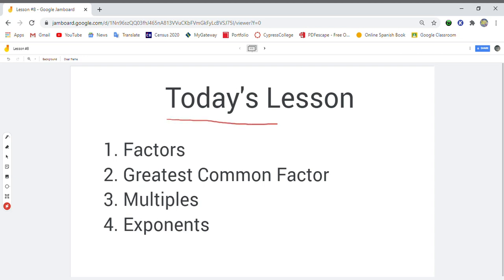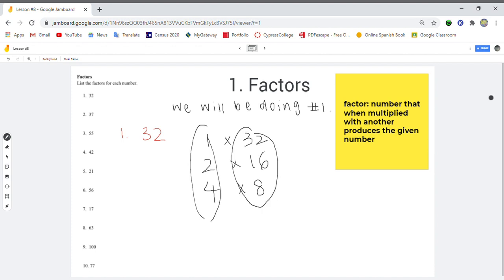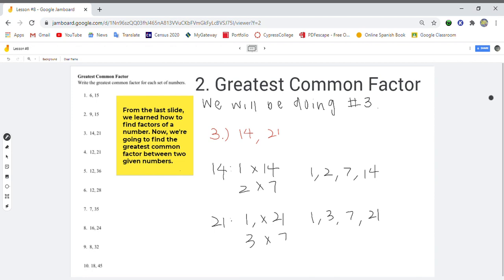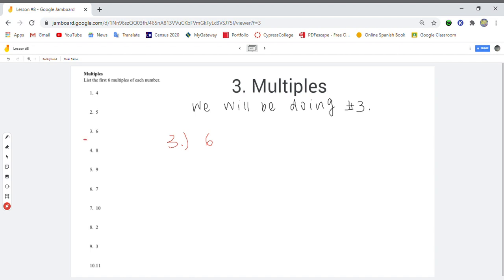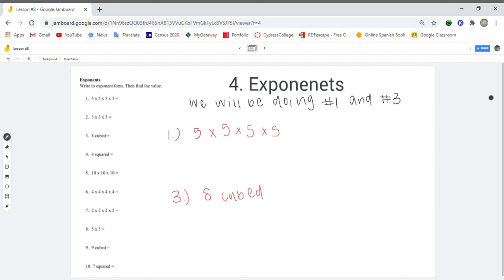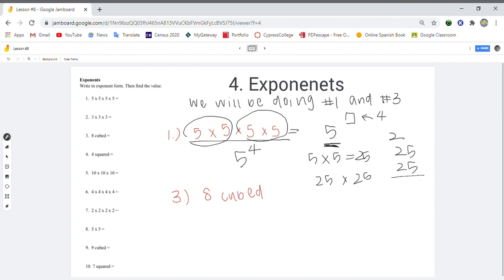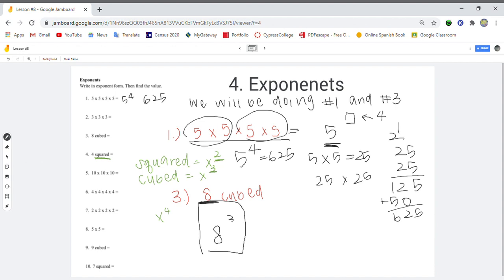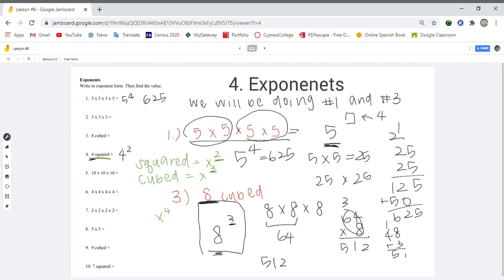5th Grade Math | Lesson 8 #2